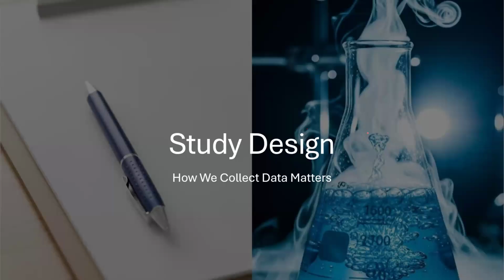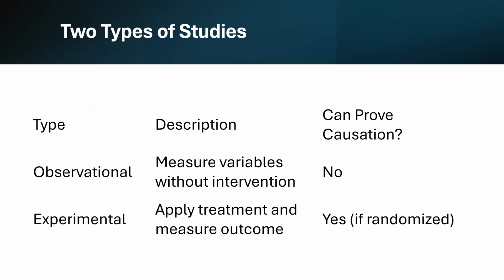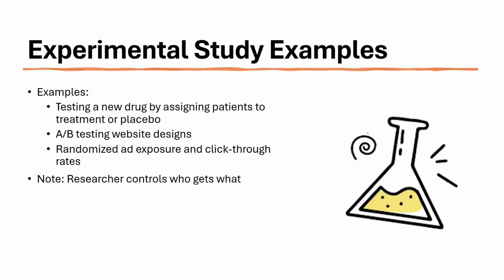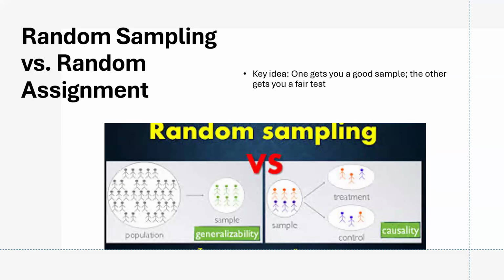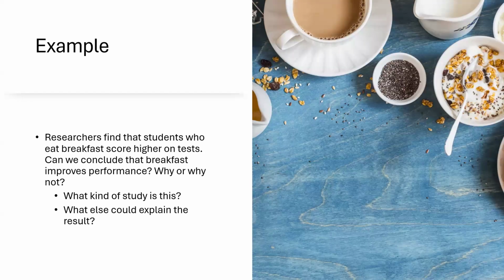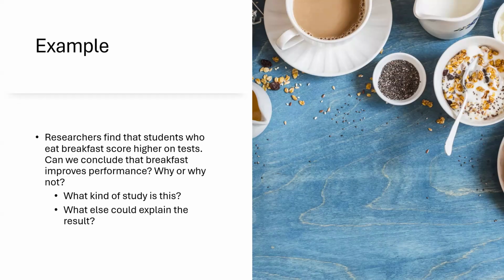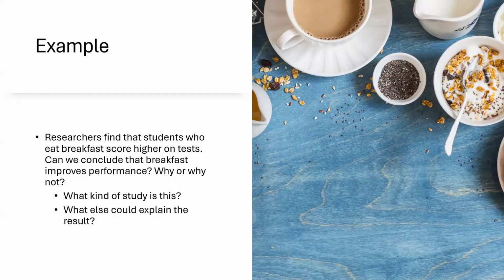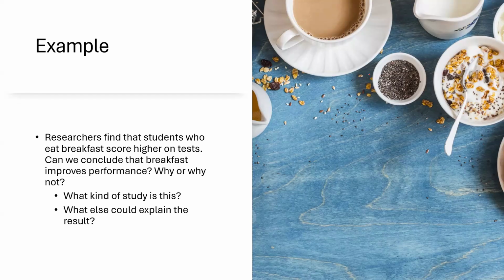7.0 Study Design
Introduction to Statistics | Study Design